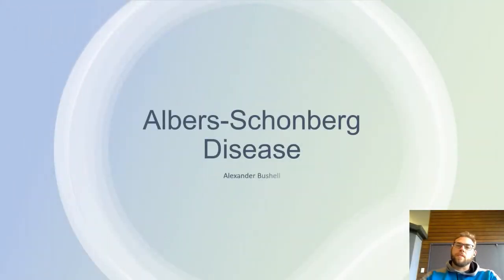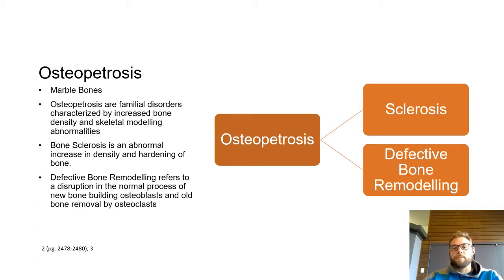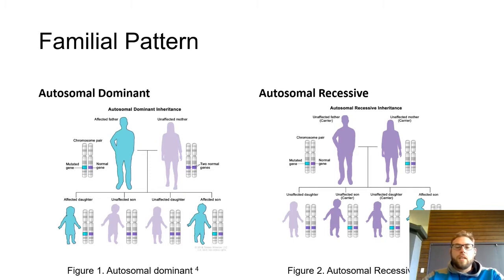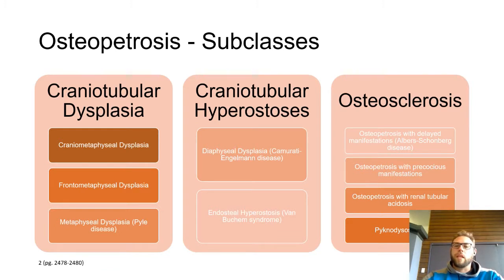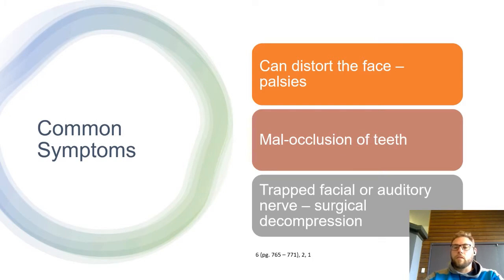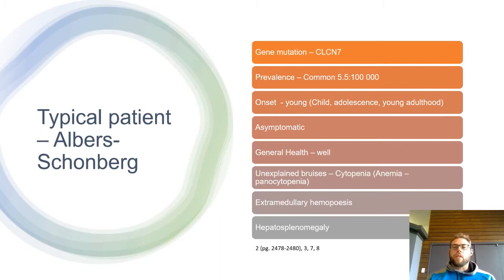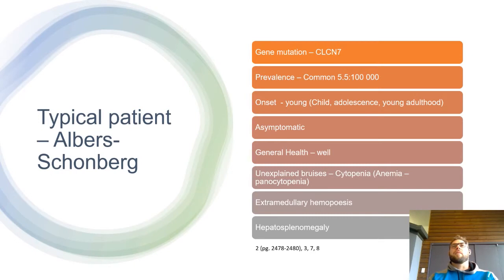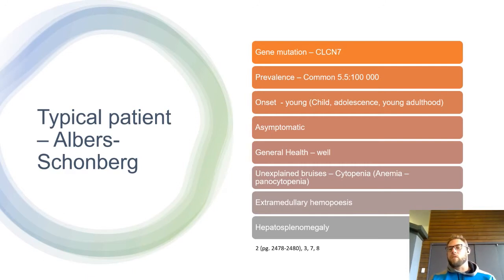Albers Schonberg disease Alexander Bushell S0287741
A short descriptive video on Albers-Schonberg disease.